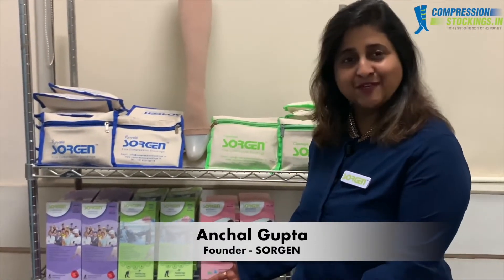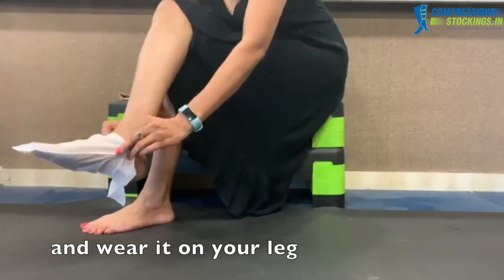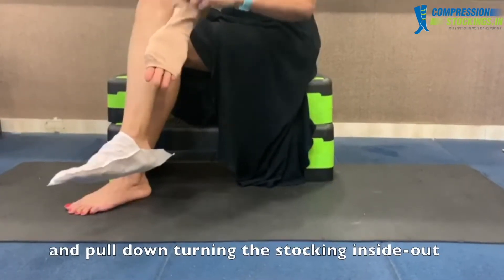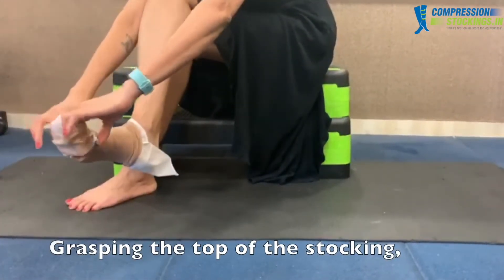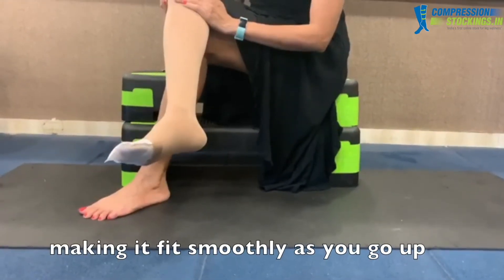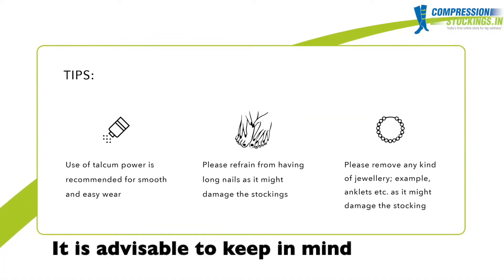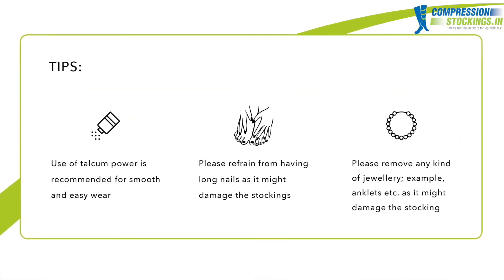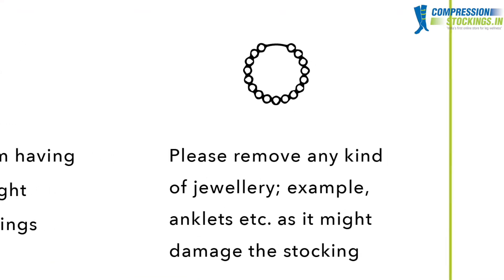How to wear Sorgen Premiere Knee Length Compression stockings - Class 2 & Class 3 compression level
The Sorgen Premiere range of compression stockings has premium Egyptian cotton. This cotton is 100% facing the skin side thus making it extremely comfortable for the user. It helps to maintain blood flow and reduce discomfort and swelling.
Step 1: Take out the glider from the pouch and wear it on your leg. Now take the stocking in your hand with its head facing down. Put your hand inside the stocking facing your palm upwards.
Step 2: Hold the stocking top in the other hand and pull it down turning the stocking inside-out stopping at the heel. Remove your hand from inside leaving your stocking foot inside. Stretch the stocking sideways at the heel.
Step 3: Slide your foot into the stocking. (Be sure that the heel is in the centre of the stocking heel). Make sure that the heel of the stocking coincides with your heel. Grasping the top of the stocking, pulling over the ankle, and continuing up the leg.
Step 4: Adjust and straighten the stocking, making it fit smoothly as you go up, and remove wrinkles if any. After successfully wearing the stocking, simply pull the glider out.